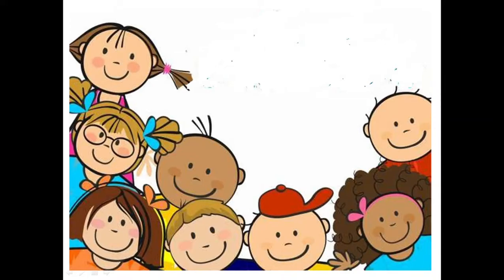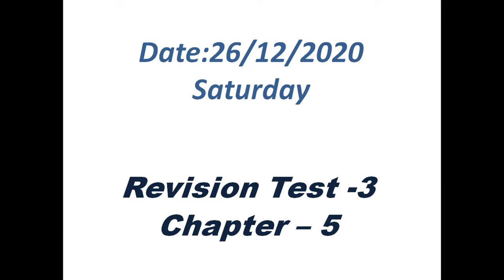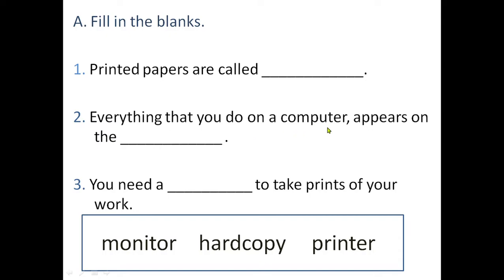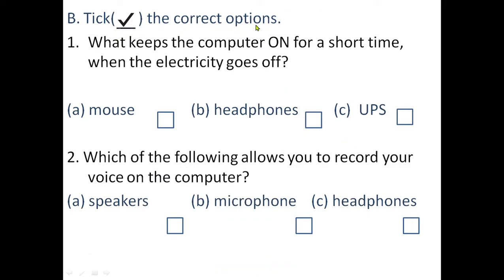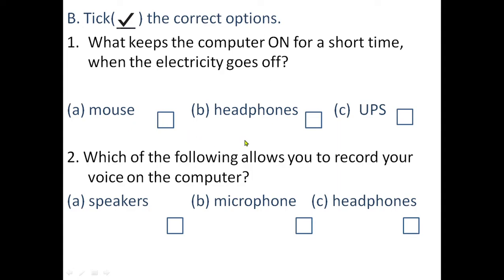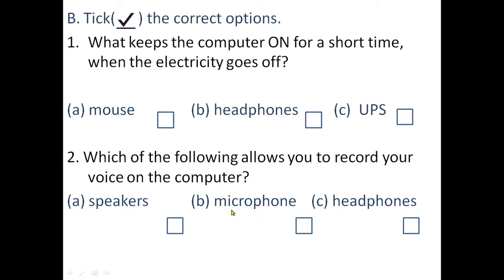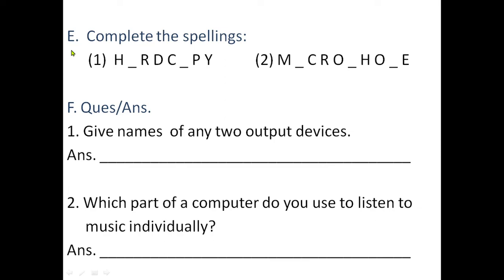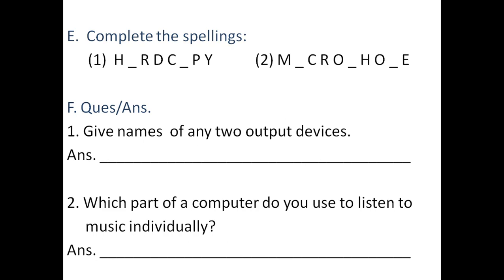Sub- Computer, Class- I, Topic- Revision test-3, DT- 26/12/2020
Revision test explained